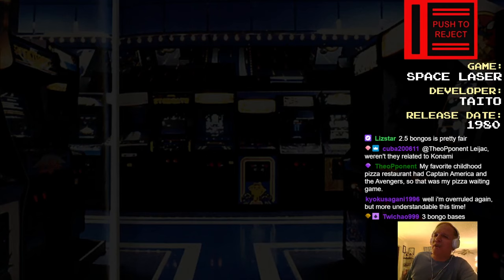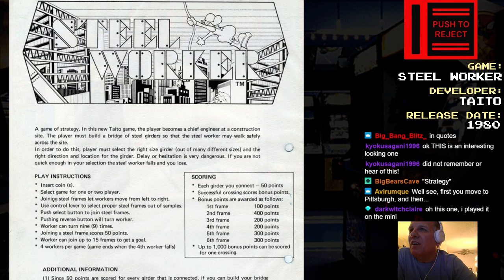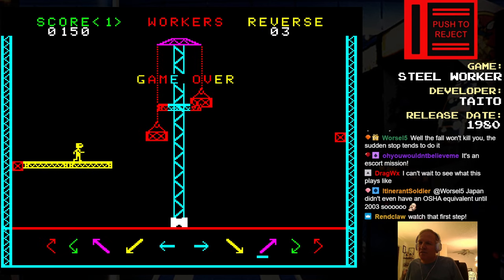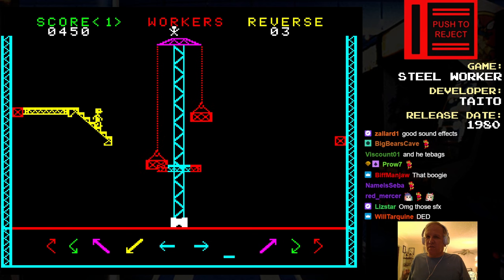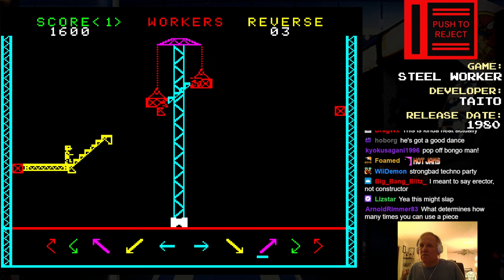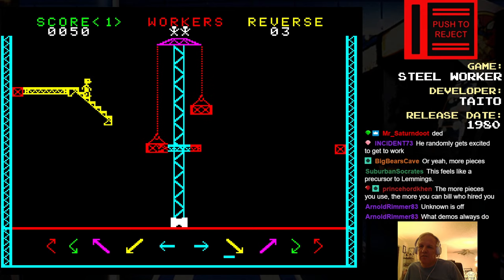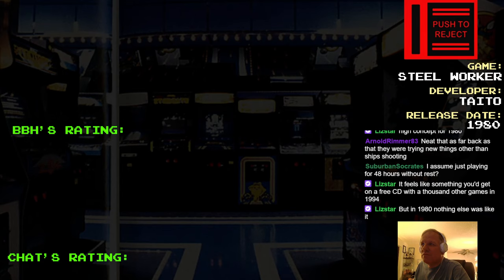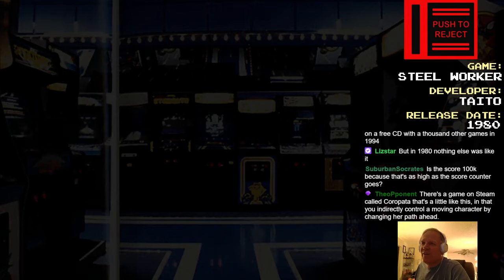Push To Reject - Steel Worker (Taito 1980)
I guess the best thing to compare this game to would be... Lemmings? Or perhaps Irem's Risky Challenge? You have to guide a worker who refuses to stop walking, across a construction site to the other side. Who is building these pathways for him? I don't know. I'm not sure the execution is all that great but I can respect what they were going for here.

BBH Rating: 3 / 5 Bongos
Chat Rating: 3 / 5 Bongos

Push To Reject is a series focused on the often forgotten games of the arcade that didn't go on to become mega hits. What went wrong with these games, and which ones deserved better?